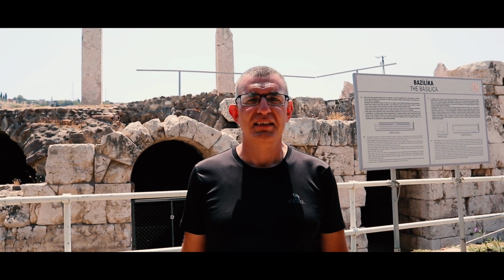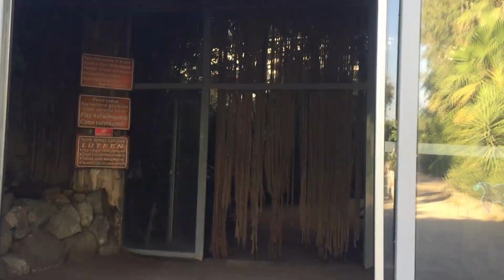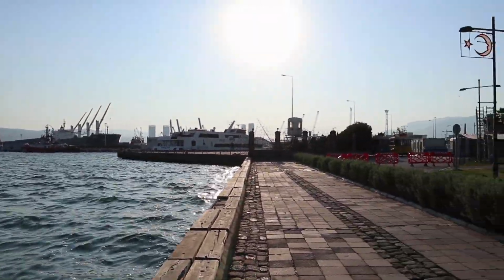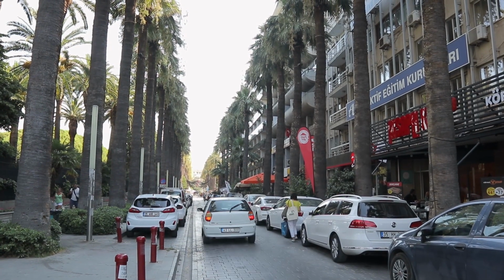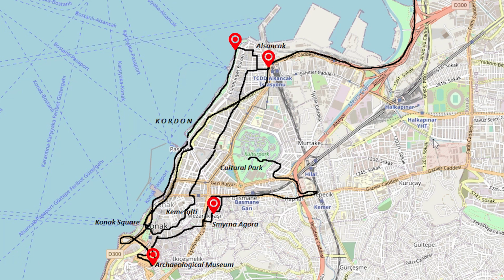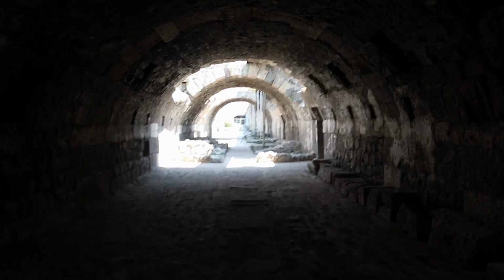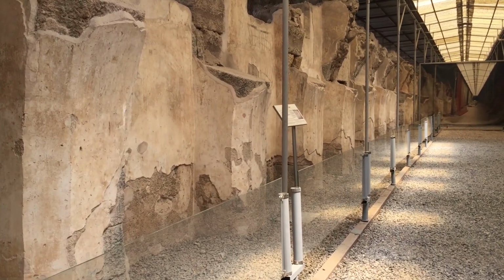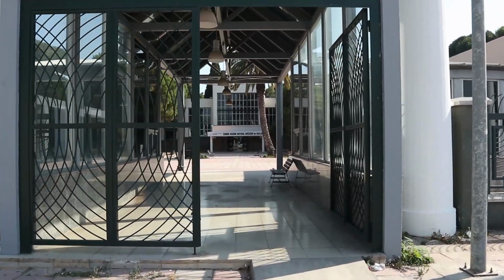WESTERN TURKEY for 15 days: IZMIR - SMYRNA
The WESTERN part of TURKEY is a unique land with rich geography and long history. This is the area along the Aegean Sea and the westernmost coastline of the Turkish Mediterranean Sea, as well as the subtropical zone deeper in the mainland of the westernmost part of Minor Asia (not the whole western half of Turkey, but only the narrow strip of of land in the westernpost part of the country). Here you can find a lot of pristine beaches, ancient cities, modern resorts, mountains, and other natural formations. You can dive in the ancient past and in the modern culture of Turkey

So, we present a series of videos from our 15 days trip around the Western Turkey, starting from Bulgaria, entering Turkey through its European part in the Balkans and crossing into Minor Asia. Then, we visit some of the most famous and significant destinations like the ancient ruins of the Seven Churches of Revelation, some other interesting ancient ruins, the best modern cities and resorts, the best beaches and some of the most amazing natural attractions.

In this video Part 4, we will visit the third largest city in Turkey- Izmir. This is also the city of Smyrna- the place of the second church in the Book of Revelation. Smyrna is more than 4000 years old, and it was a constantly living city. Today, it is a modern megapolis, full of interesting and beautiful places to see and diverse city life. One of these places is the Agora of Smyrna- a must visit historical spot in Izmir.